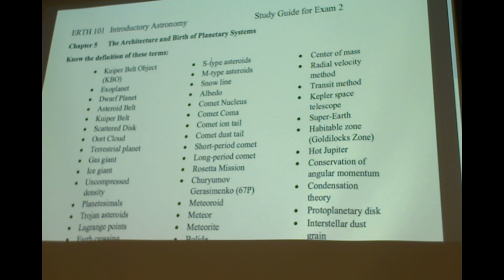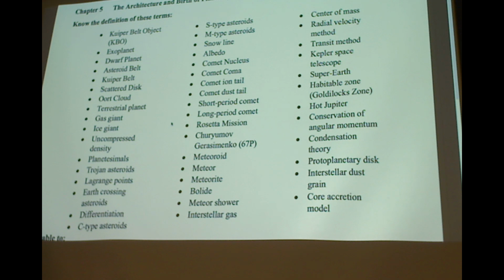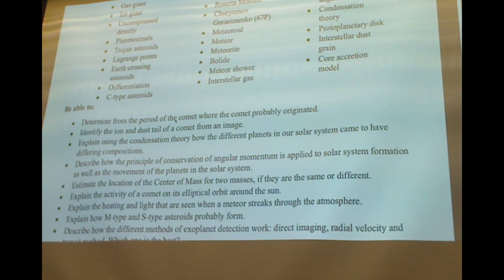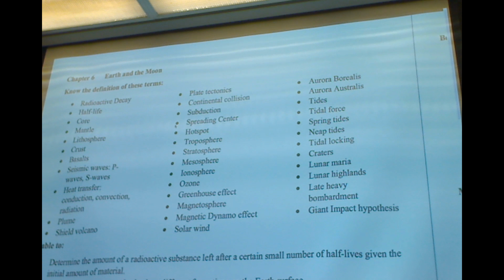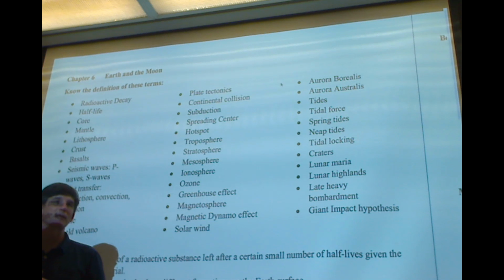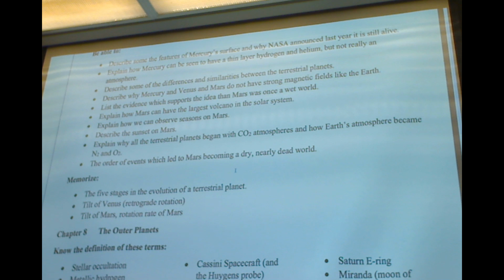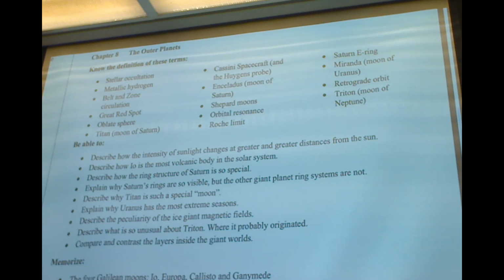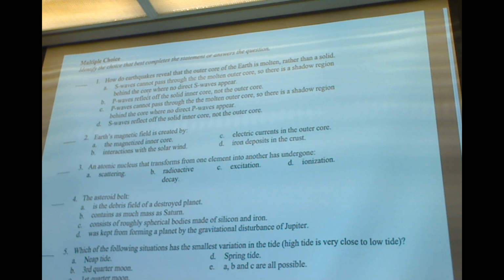Exam 2 Review